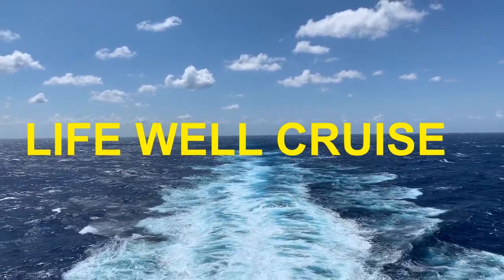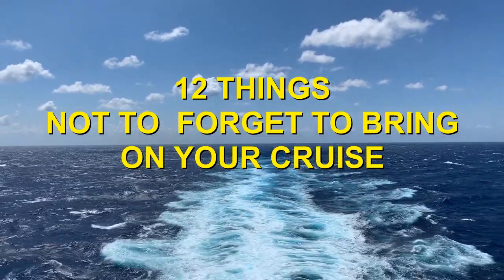12 Things People FORGET TO BRING on their CRUISE (and regret)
12 Things People FORGET TO BRING on their CRUISE (and regret)// If you're going on a cruise, you're probably getting your cruise packing list together, to make sure you don't forget any of your essential items for your cruise. In this video, we go over the 12 things cruisers have actually forgotten, so you don't!

Being on a cruise vacation, is different than a land vacation, as you truthfully just don't have access to all the things you may just need, once on board your ship. This is why it's so important to make sure you pack all the things you just might need to bring with you, and some may surprise you!

Whether you're cruising for the first time, or have cruised many, many times, this video has some helpful tips for your next cruise vacation!

Have you ever forgotten something you needed once on a cruise or vacation?

BLOG POSTS and RESOURCES MENTIONED IN THIS VIDEO

21 Things People Forget to Pack for a Cruise (and regret)